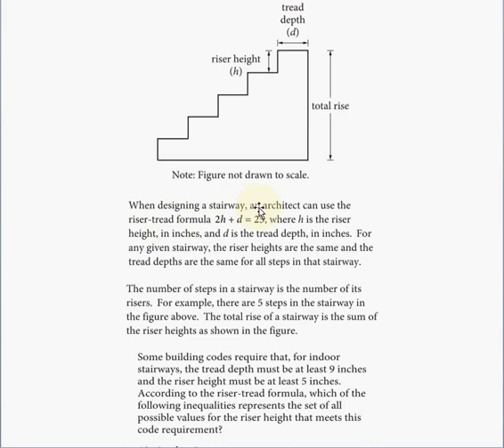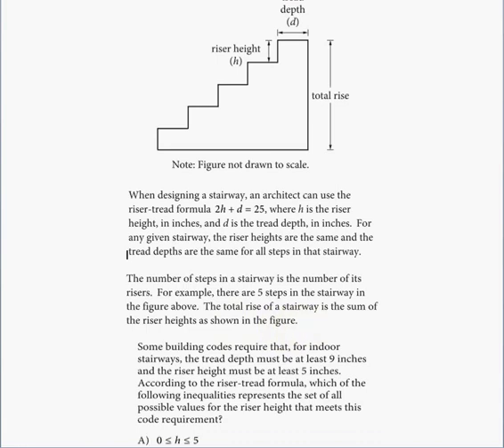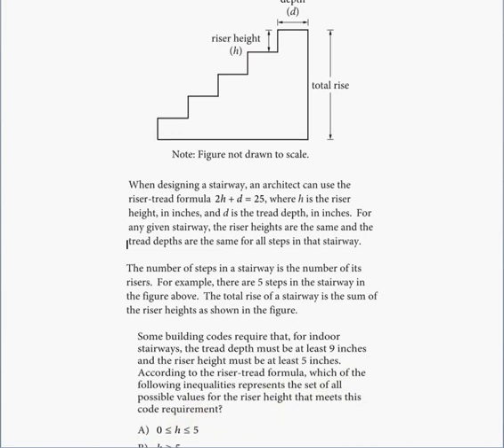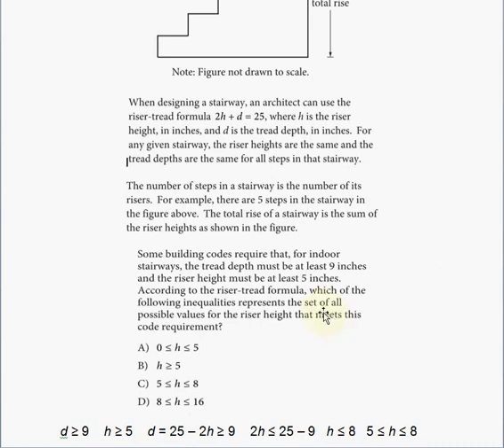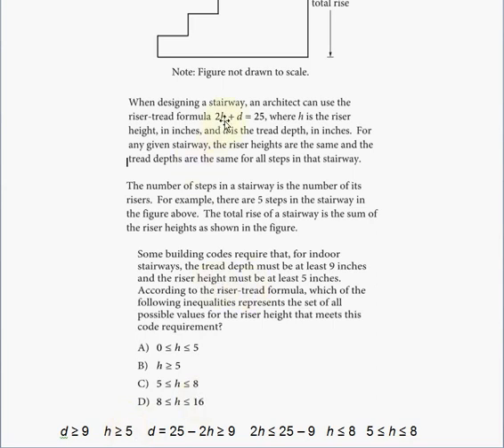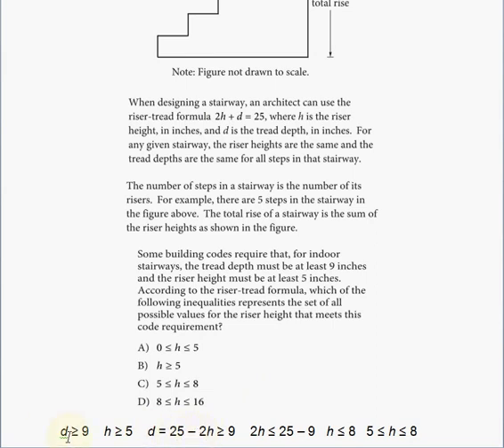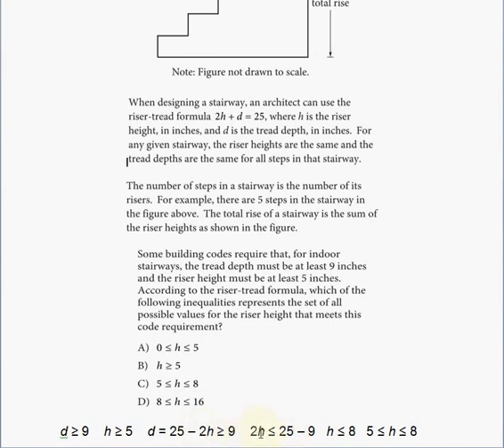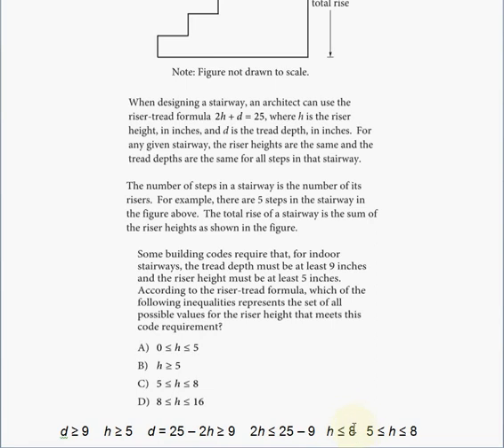SAT Practice Test 6 Section 4 Problem 18 ! ! ! ! !